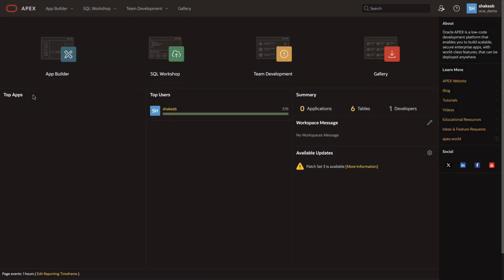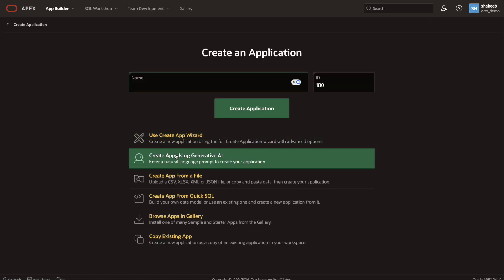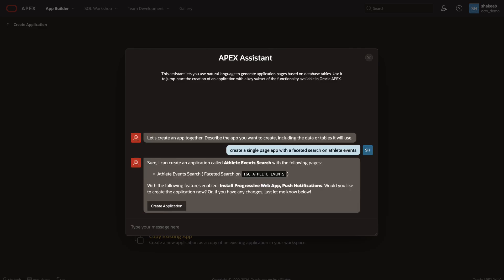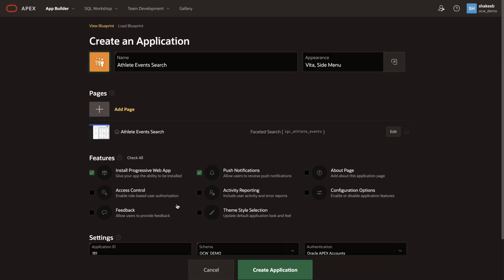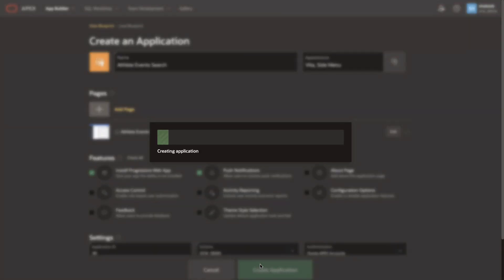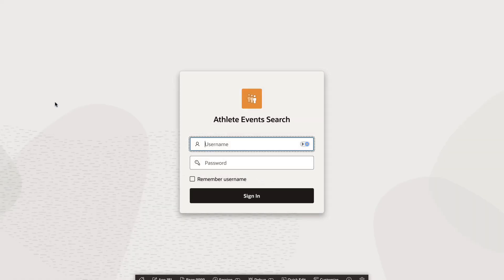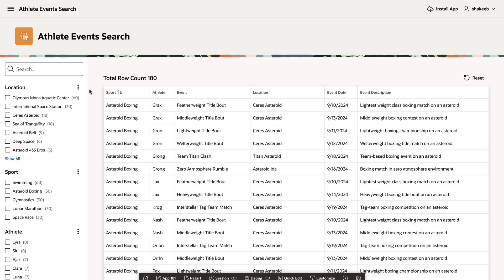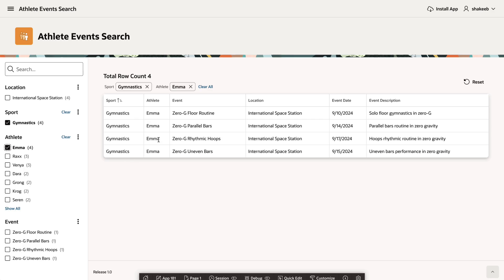Create APEX Applications with Natural Language Prompts Using Generative AI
APEX AI Assistant in Oracle APEX lets you kickstart the application creation process with generative AI. You begin by explaining the purpose of your app in natural language, and APEX AI Assistant generates a blueprint, proposing a set of pages and features that meet your requirements. APEX AI Assistant intelligently identifies the relevant tables that need to be included in the application blueprint and generates relevant pages based on the data in these tables. You can further enhance the application blueprint by adding new pages and enabling additional features—including progressive web apps, push notifications, and more—by simply having a conversation with APEX AI Assistant, iteratively providing natural language prompts.